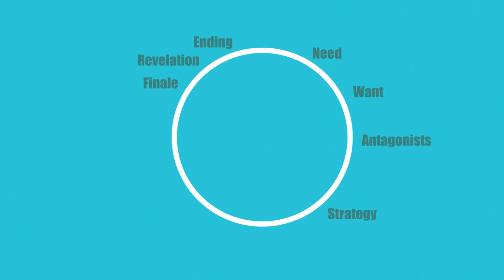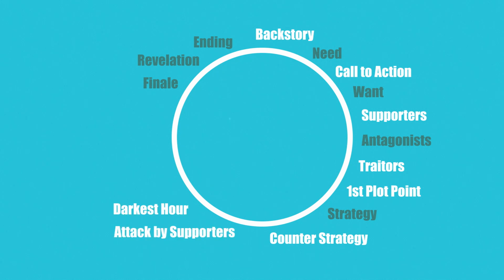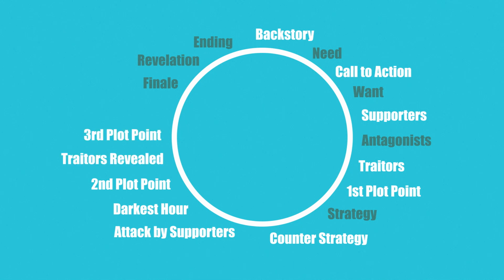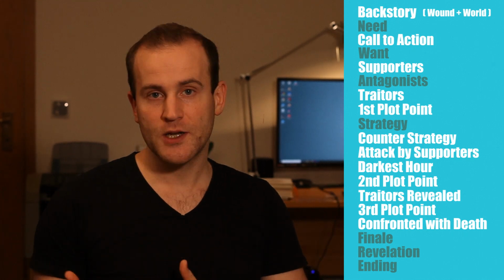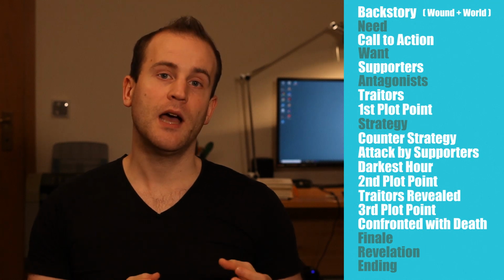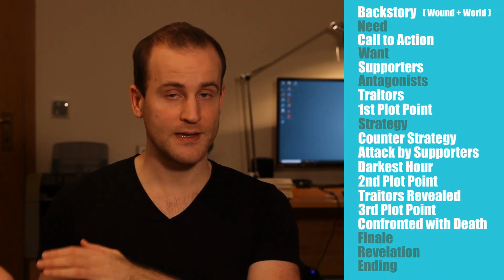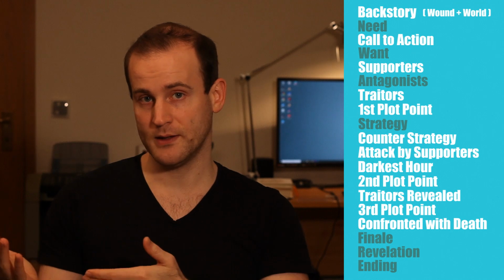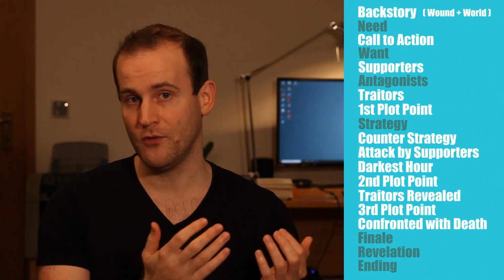The new Hero's Journey – A modern Writing Model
Sven Eric (from ergocinema.de) explains the Hero's Journey, from its historic origins found by Joseph Campbell to a new writing model that you can apply to your own stories, scripts and screenplays:

00:34 -- 1. HISTORY
01:47 -- 2. ELEMENTS
08:24 -- 3. ACTION

If you speak German, you might want to check out the original version of this video

Sources:
The Hero with a Thousand Faces - Joseph Campbell
The Writer's Journey - Christopher Vogler
The Anatomy of Story - John Truby
Story - Robert McKee